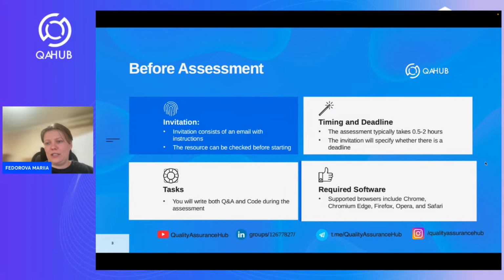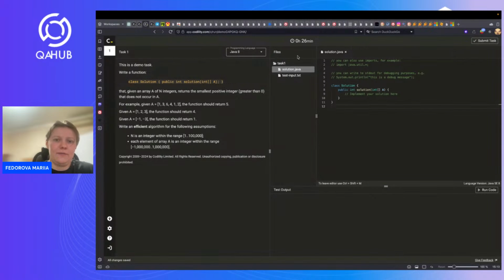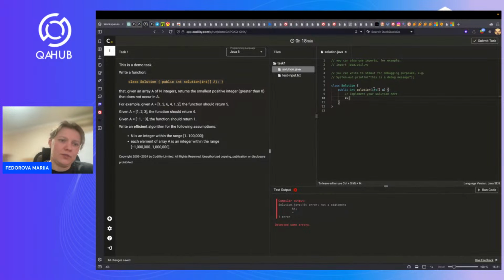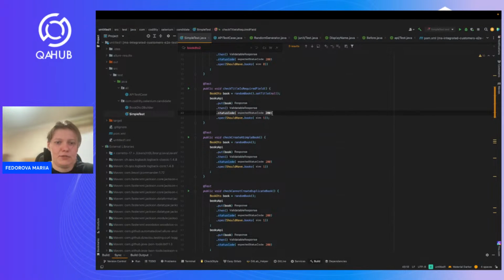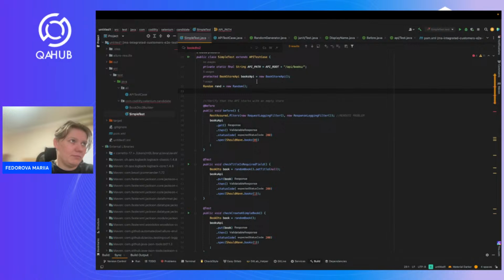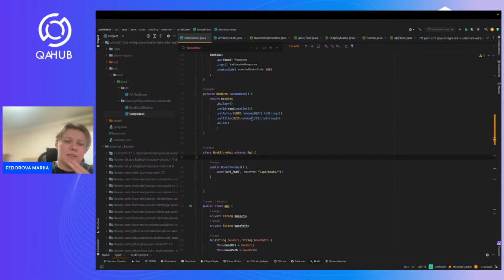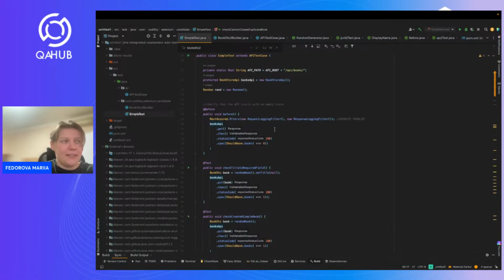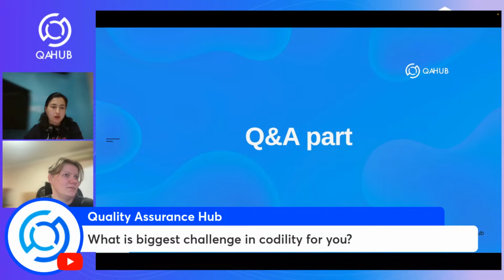Codility: No Time To Code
Discover tips for preparing and managing time effectively on Codility, a popular platform for AQA interviews. This talk shares personal experiences and thoughts, useful for candidates exploring new evaluation tools